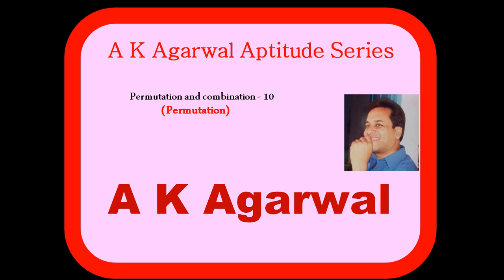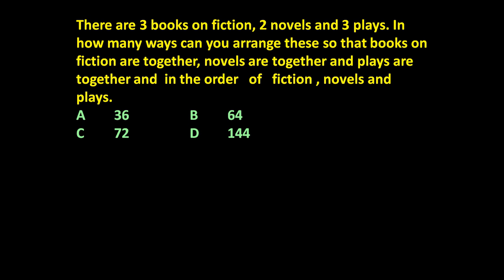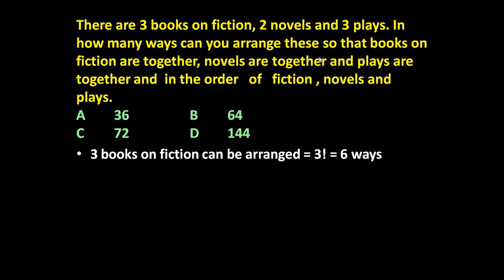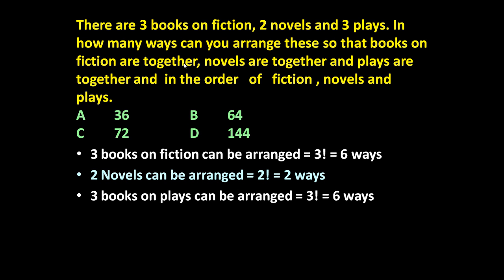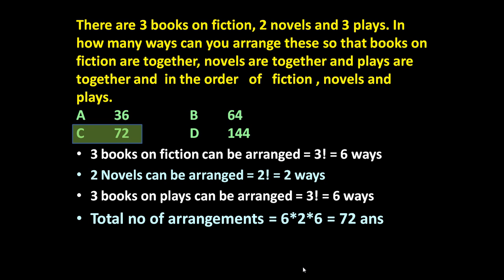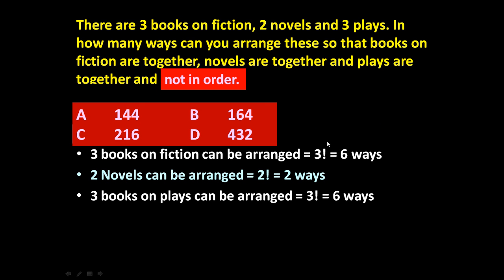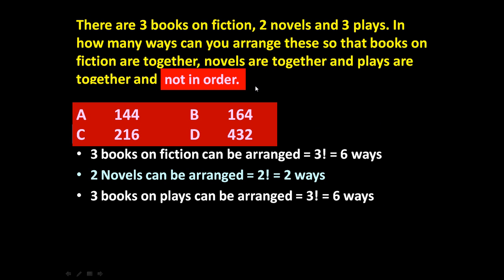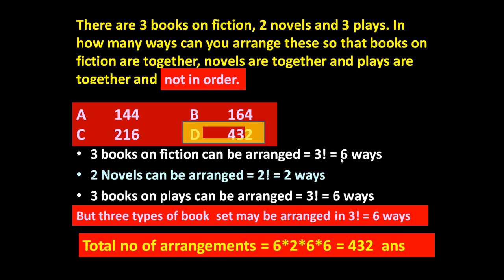Permutations and combination, Problem 10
There are 3 books on fiction, 2 novels and 3 plays. In how many ways can you arrange these so that books on fiction are together, novels are together and plays are together and  in the order   of